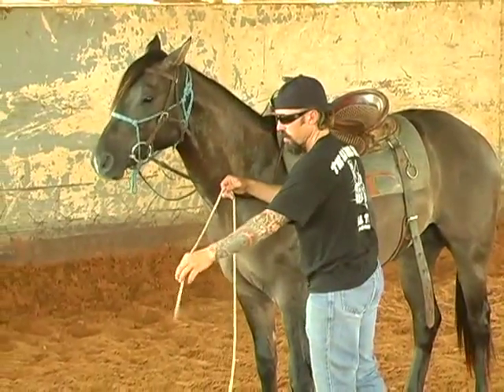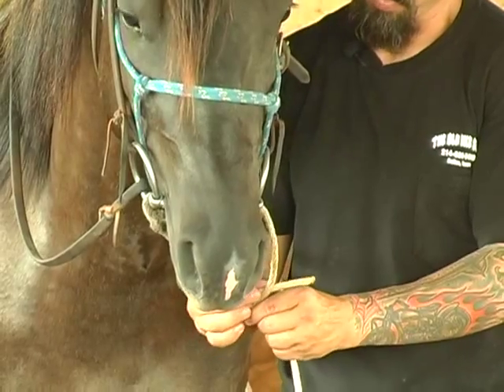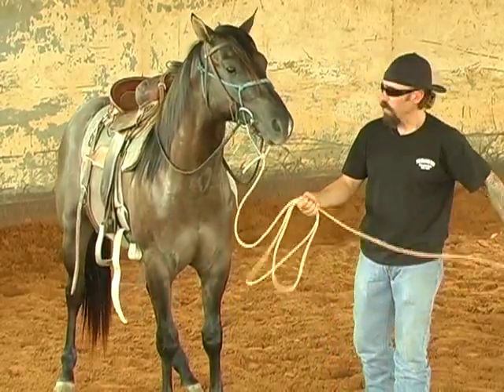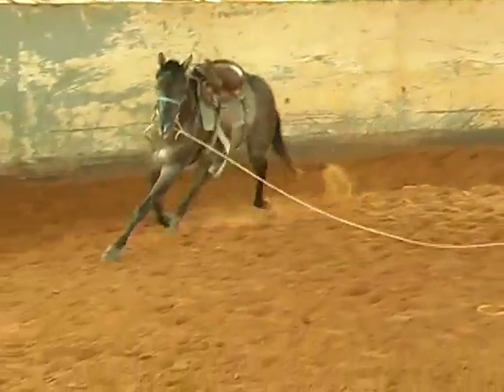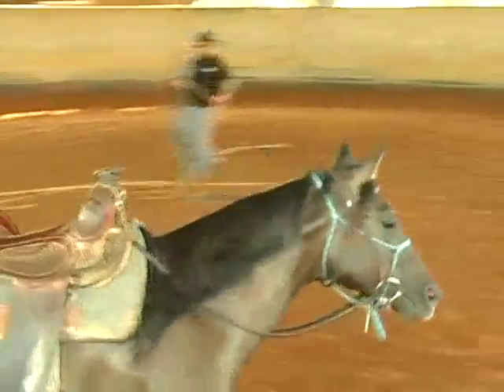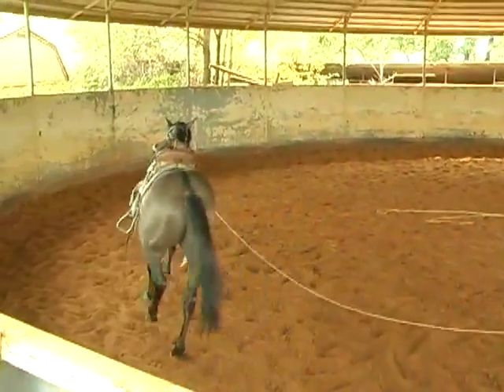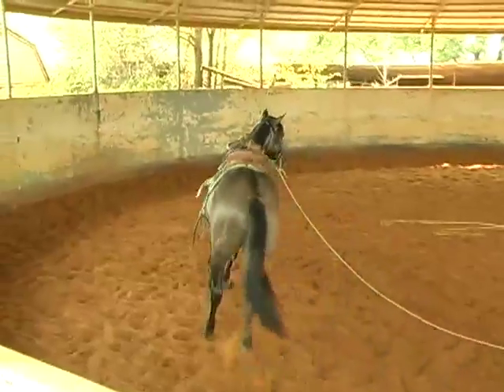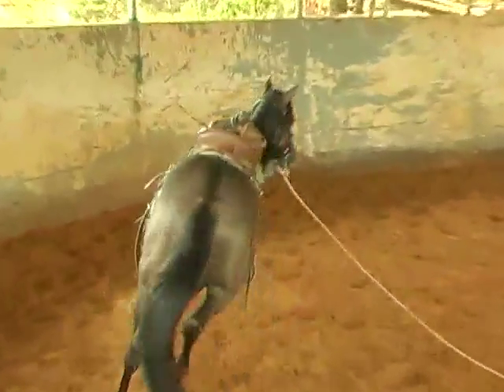Levi1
A short clip from the upcoming video "Breaking The Mold". This is Levi Olson.